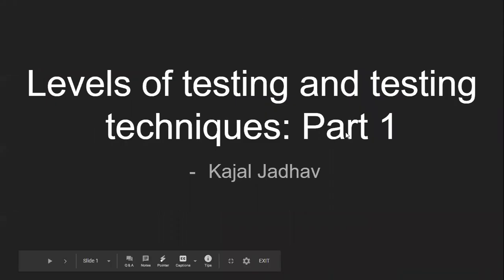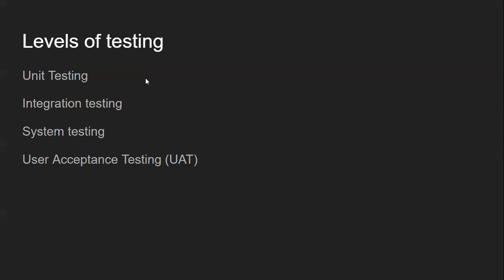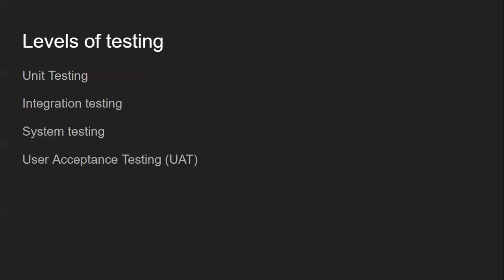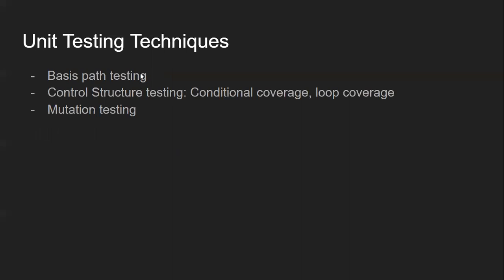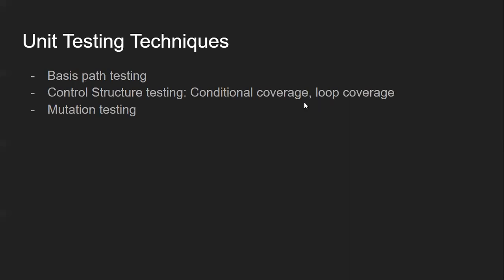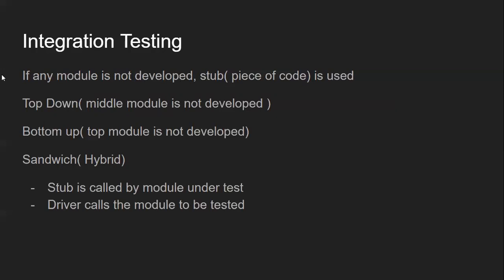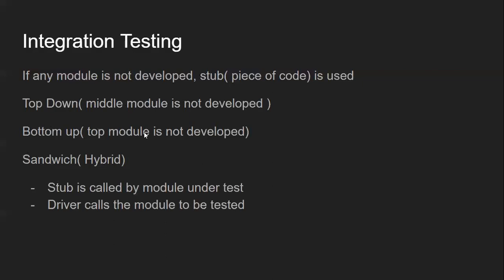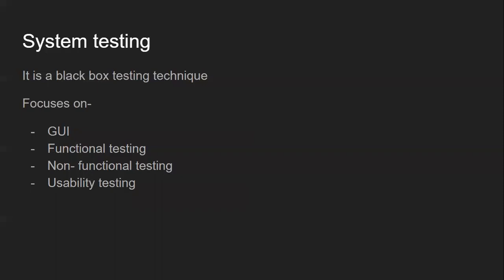Levels of testing and testing techniques part 1 Tutorial 9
This video talks about the testing techniques and levels